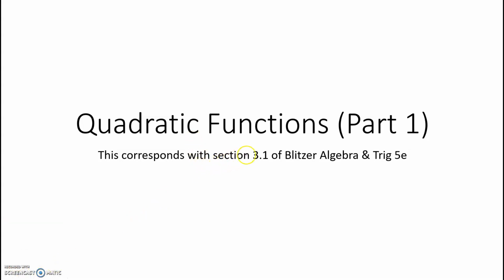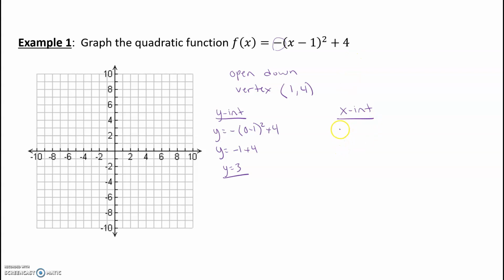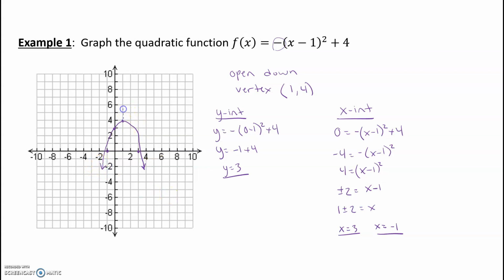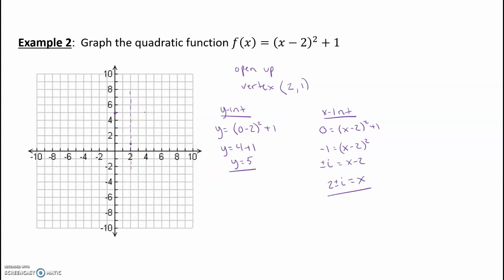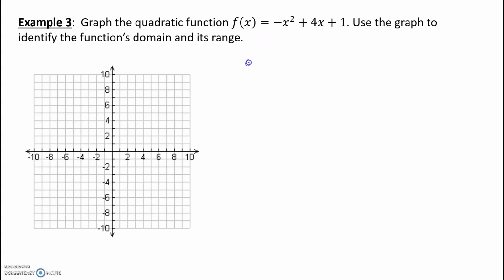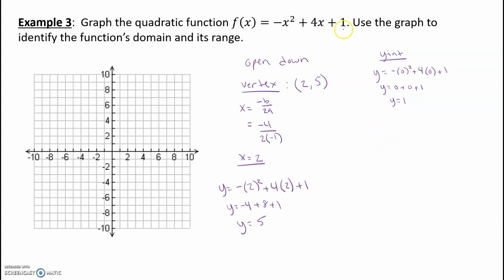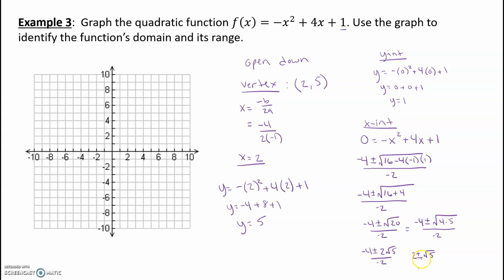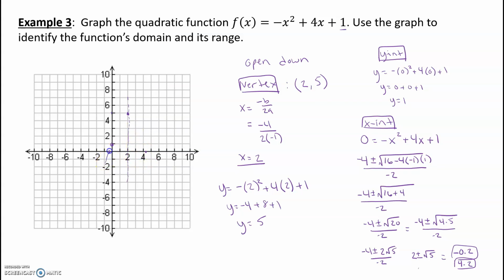3.1 Quadratic Functions (part 1)